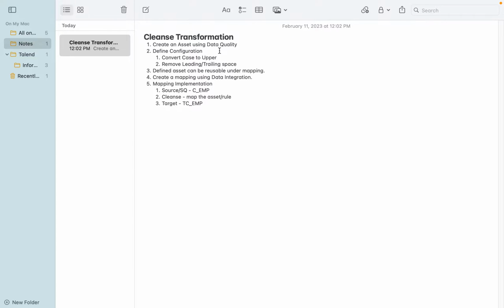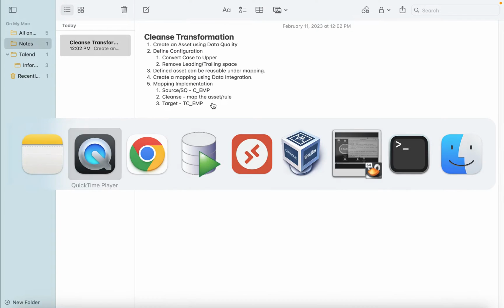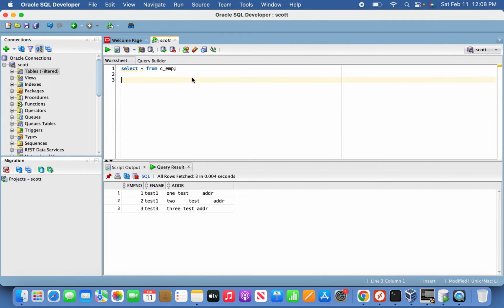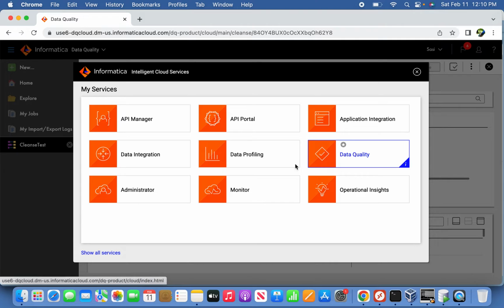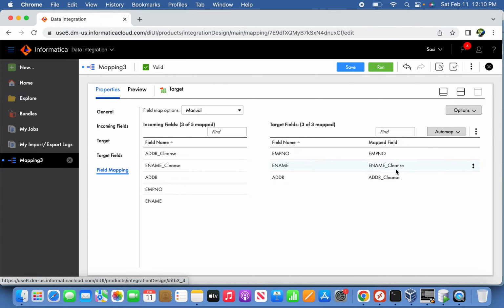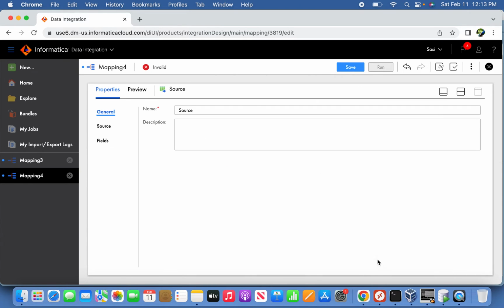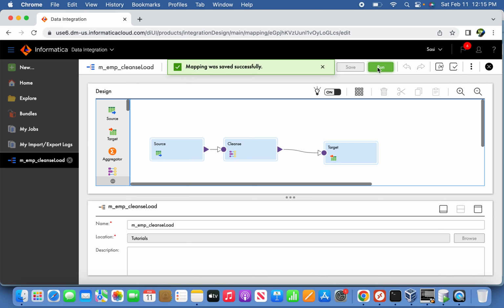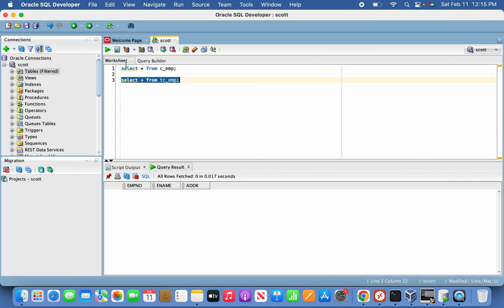IICS | Cleanse Transformation (Data Quality/Data Integration)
Cleanse Transformation
1. Create an Asset using Data Quality
2. Define Configuration
    1. Convert Case to Upper
    2. Remove Leading/Trailing space
3. Defined asset can be reusable under mapping.
4. Create a mapping using Data Integration.
5. Mapping Implementation
    1. Source/SQ - C_EMP
    2. Cleanse - map the asset/rule
    3. Target - TC_EMP